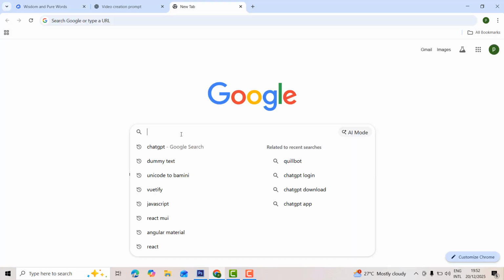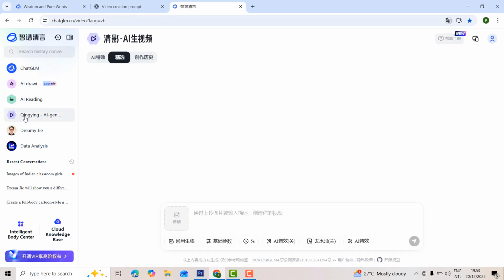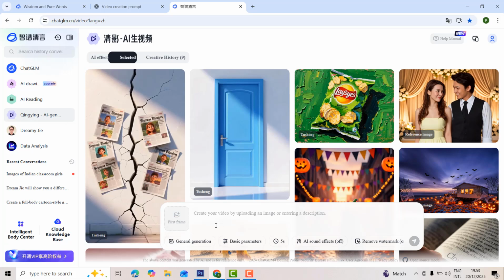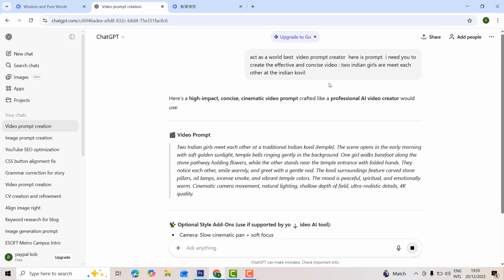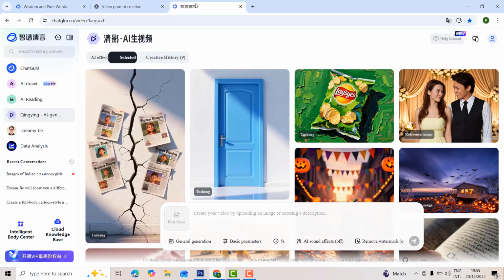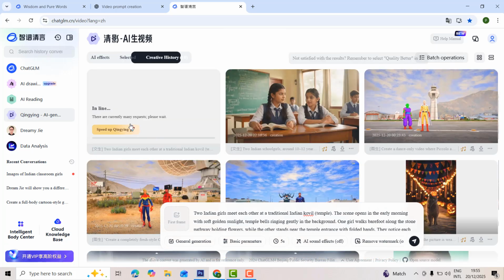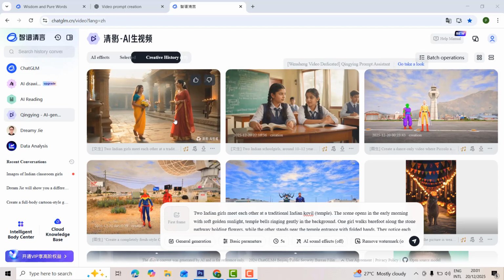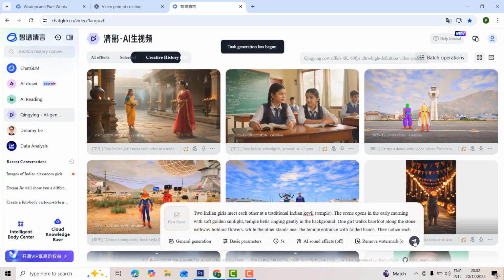Best Free AI Video Generator | Create Stunning Videos in Minutes (2025)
Looking for the best free AI video generator to create stunning videos in minutes?
In this video, we explore how AI video creation tools are changing content creation for YouTubers, marketers, educators, and businesses.

You’ll learn how a best AI video generator free tool can help you turn text into engaging videos without advanced editing skills. This AI video creator is perfect for beginners and professionals who want fast, high-quality results with minimal effort.

Whether you want to create YouTube videos, reels, shorts, ads, or presentations, AI video creation makes the process easier, faster, and more affordable than traditional video editing.

 In this video, you’ll discover:

How the best free AI video generator works

Why this is one of the best AI video generator free options available

How AI simplifies video creation for content creators

Tips to create professional videos using an AI video creator

If you want to save time, reduce costs, and grow your YouTube channel faster, this AI video creation method is a must-try!